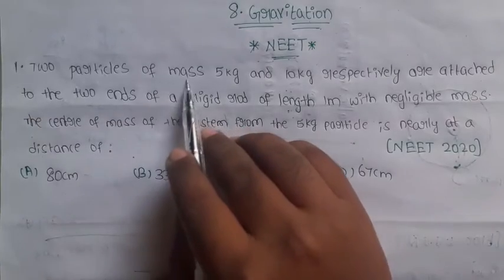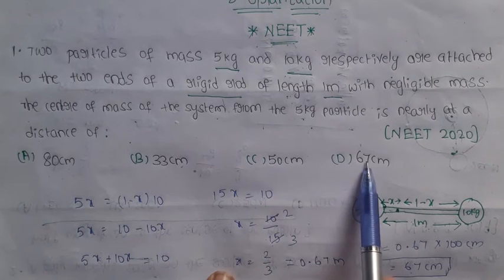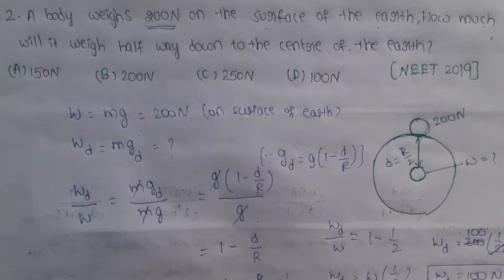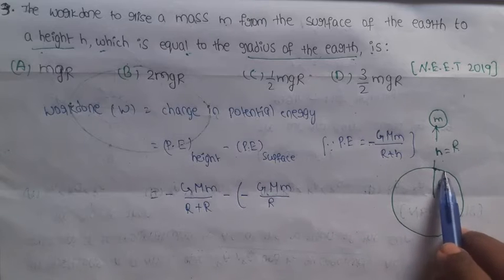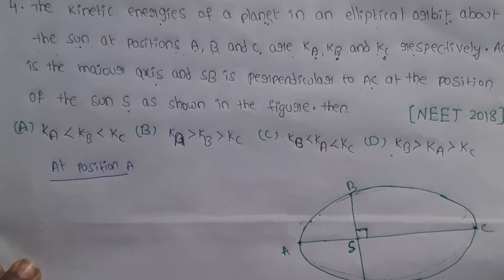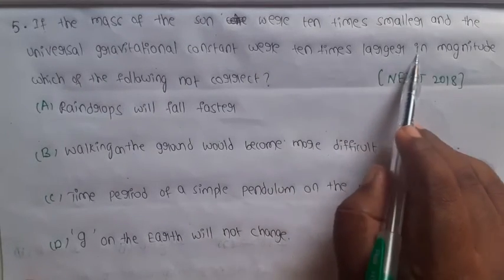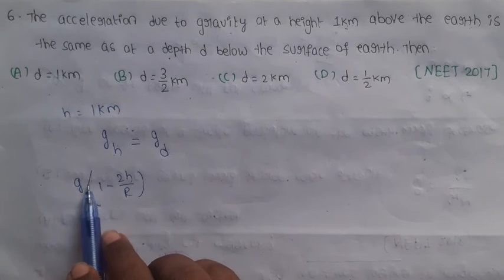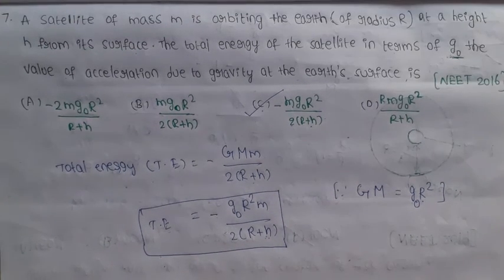NEET//L-04//Previous year question questions//Gravitation//class 11th